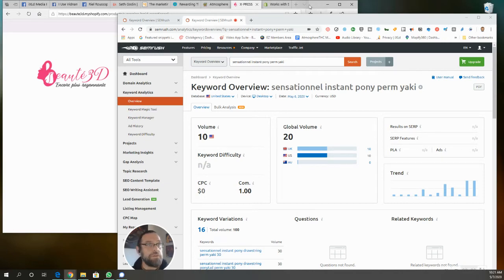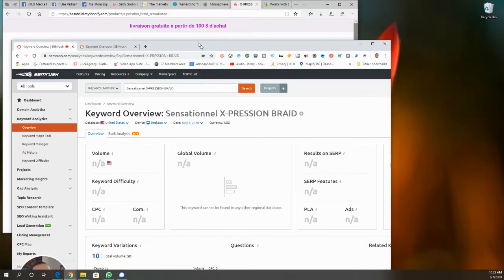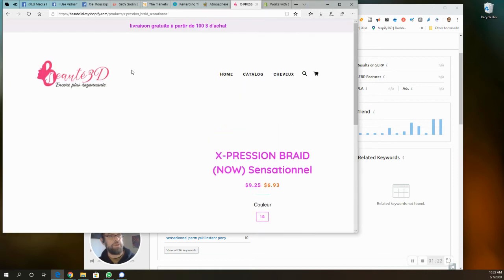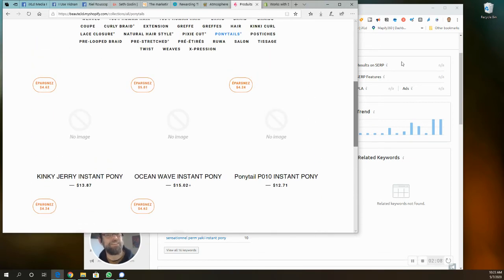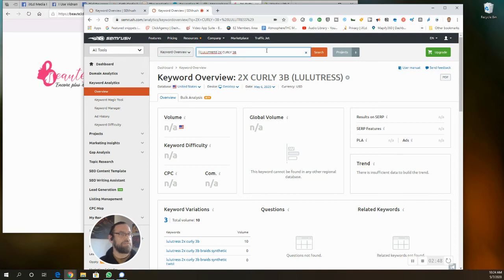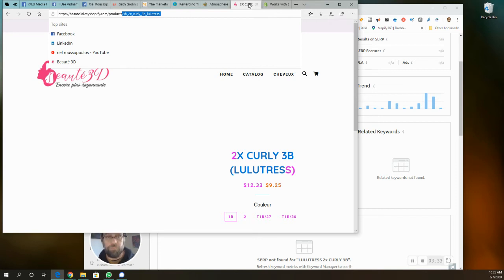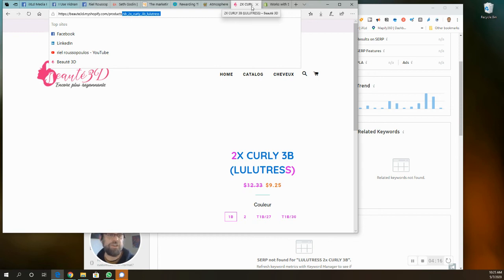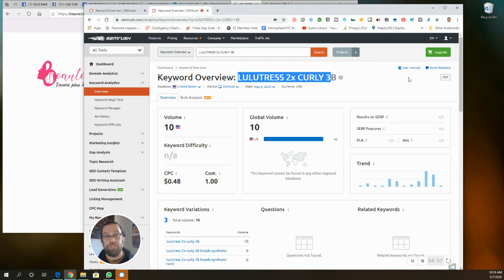Setting up products in shopify with SEO in mind using SEMRUSH to validate naming conventions.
| This is where you get hooked up with SEMRUSH so we both get a little somethin' somethin' :)

Was this thumbnail clickbait? You know it :)
Did you even notice? Congrats if you did :)

Moving to shopify? Let me know if you'd like a guide along the way.